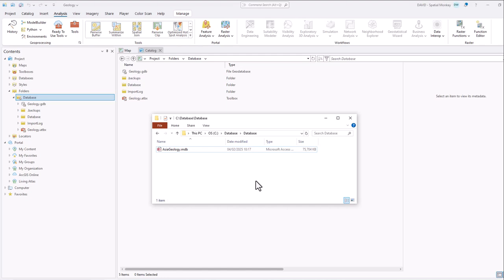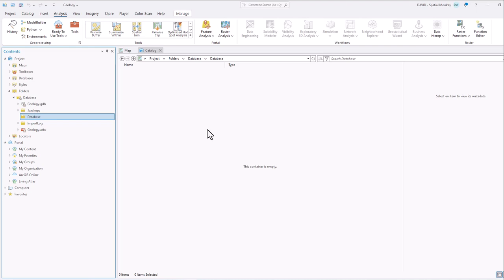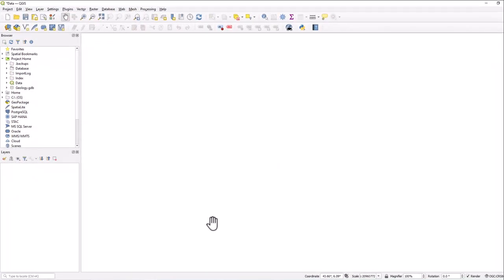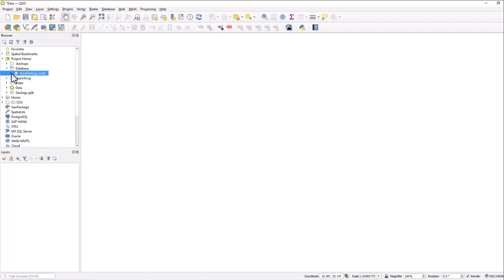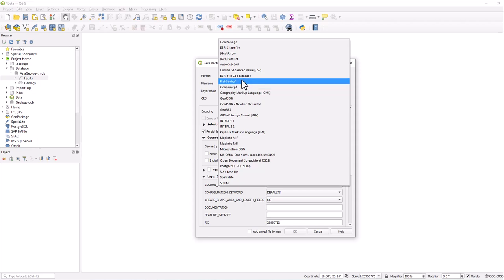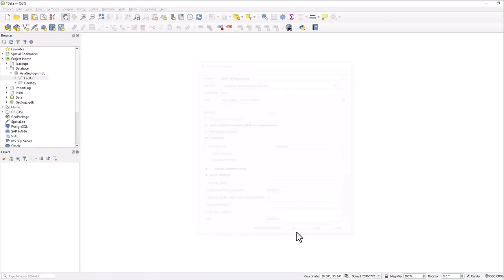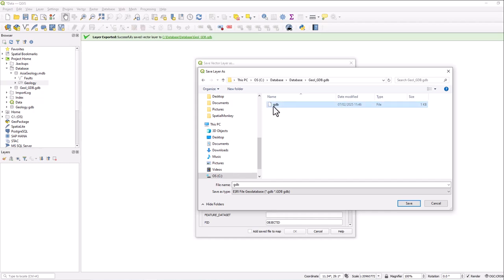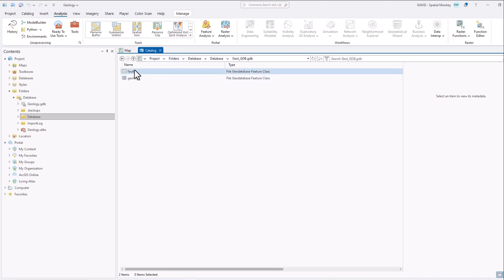How to use a Personal Geodatabase (.mdb) in ArcGIS Pro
ArcGIS Pro does not support Personal Geodatabases (.mdb) so it needs to be converted to something else. The easiest way to convert an mdb file is to use ArcMap, however, as ArcMap is being phased out it may not be available. This video outlines one possible alternative using QGIS.